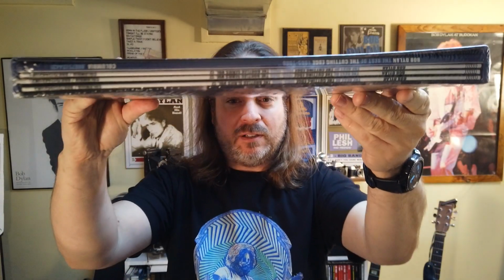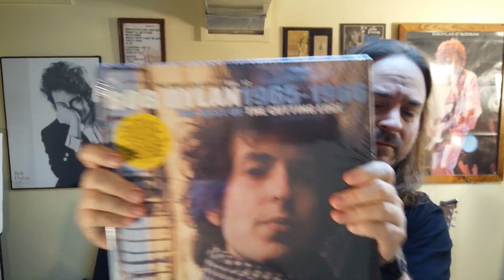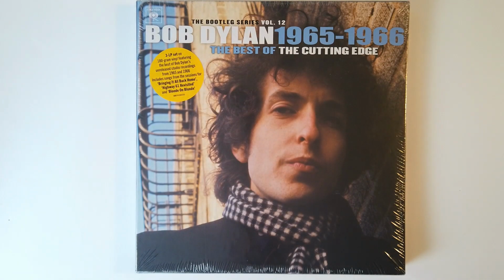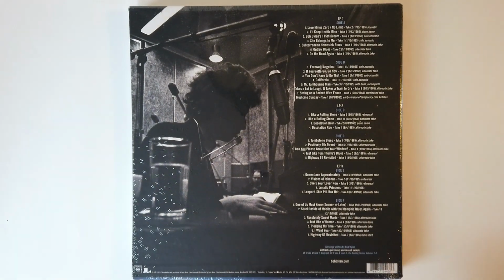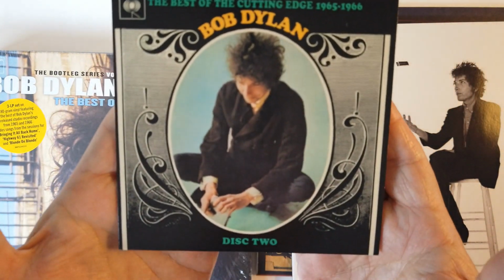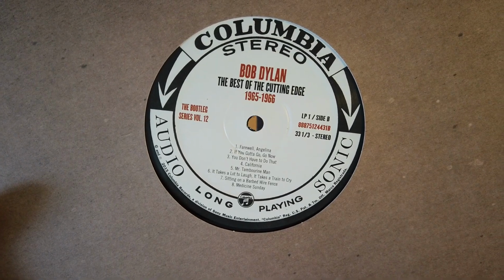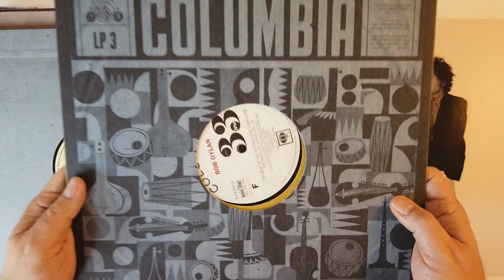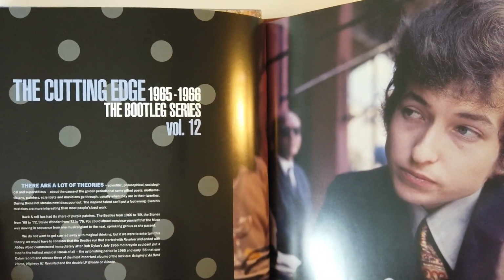VINYL UNBOXING Bob Dylan Bootleg Series Vol 12 THE CUTTING EDGE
Here we have it, finally, after a 5 year price wait, bobdylan Bootleg Series Volume 12, The Best Of The Cutting Edge is in my hands! This set features one of bob's most prolific and groundbreaking periods during which he churned out Bringing It All Back Home, Highway 61 and Blonde On Blonde in only 14 months.
On a personal note, this was a very exciting package when it was first announced, promising to offer the entire production record on my favourite albums although I was leery about what the pricing could be. My concerns were realized when the prices were revealed. The vinyl edition, a compromise between the completionists and the collectors was coming in well over $100. The the 6 disc and 18 discs versions... well forget about. Time to play the waiting game! Patience finally paid off when this finally dropped in price. FIVE YEARS LATER
More, from Analogue Planet,
In their attempt to net it all, Berkowitz told me the word went out worldwide to Dylan collectors and archivists, to bootleggers and hoarders—the fanatics record labels once considered criminal worthy of prosecution for copyright violations. Whatever they ended up collecting from the outside, ultimately, they chose to release only studio-sourced material, most of which was originally found in Sony/BMG’s Iron Mountain, PA storage facility, where, over recent years, reels of unmixed three and four track tapes had been removed to Sony’s Battery Studios (the former Record Plant) and carefully digitized at high resolution by Mark Wilder, with the resulting files sent to Dylan’s west coast headquarters.

Fortunately for music historians and Dylan fanatics, Columbia Records early on understood the importance and significance of this magnetic litter and so kept whole the work tapes, rehearsals, broken and alternate takes, discards and studio chatter preceding and following the music making.

The vinyl set’s presentation is obviously best, featuring a full-sized book packed with visual “ephemera”, easy to read essays and complete track credits. Even the two included CDs have been given full color outer jackets that provide a better visual presentation than do the CDs in the CD set, which come in a blah double jewel case. Nothing here is “on the cheap” and each set has unique visuals demonstrating careful attention to detail. Berkowitz points to Art Director and Package Designer Geoff Gans for the look and feel of all of the various editions.

The vinyl box presentation is absolutely stunning from the high quality hard slip case packaging to the unique individual record jackets and inner sleeve presentation. Which do you think sounds better: Ryan K. Smith-mastered LPs cut from high resolution files or the CDs? Right! Now keep in mind that most of this material was not intended for release and the producers did not attempt to create finished product-like sound. However, everything was carefully mixed from the multi-track files to produce master-like sonic coherence, so don’t expect “bootleg-like” sound. It’s much better than that. I thought the producer’s note about the less than master-take sound was overly defensive. The sound is quite good as if, as the notes say, you are in the control room listening to live playback.

Vinyl quality is very good but not the best. Memphis Record Pressing produced domestically. Optimal pressed for Europe and I’ve been told those are somewhat quieter but honestly I have no complaints about the domestic press in terms of both fit’n’finish and noise.

RUMORS of a 1000 SUB CONTEST?? Check out Lookin Through The Bob Shelves: A 30 Year Collection PT2

START TO CONTINUE, the channel is home to the podcast STCPod, the chat slugfest! We kick the crap out of what you watch, play and try to enjoy.
Here you will find videos relating to the podcast as well as unboxing videos as our various collections grow. Live Music found in the collection, pickups along the thrift trail, general everyday fun stuff that needs to be seen, will all be home here. Big production aside from the podcast is the NEW WEEKLY VINYL LIVE SHOW! Tune in and even call in!

Hey I made a Bob shirt! Plus more
Logo remaster courtesy of Ryan O'Reilly @ryanovision